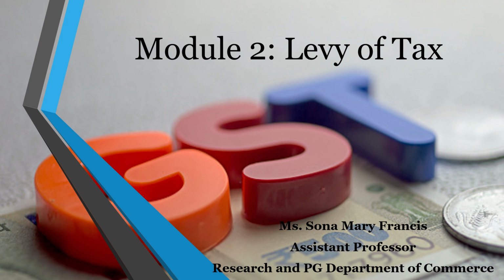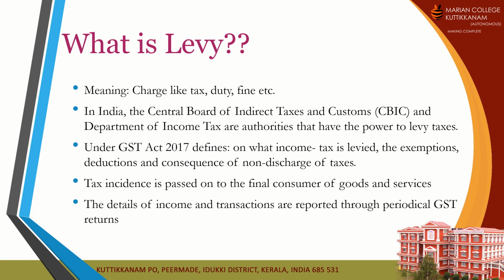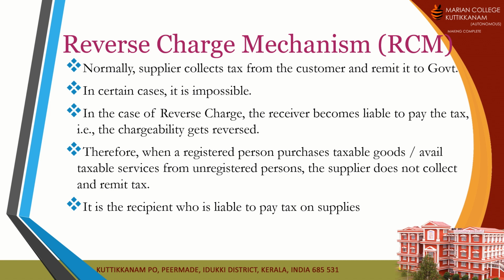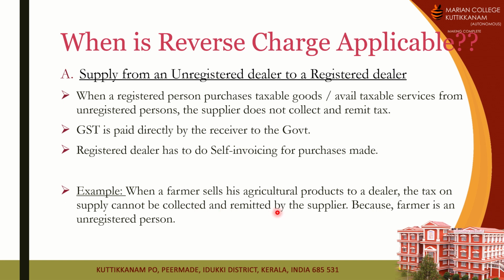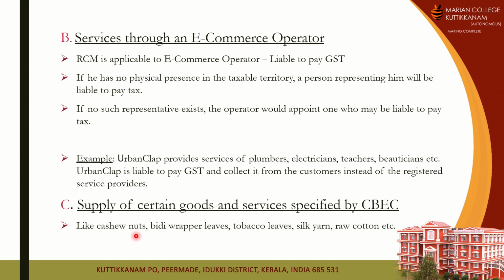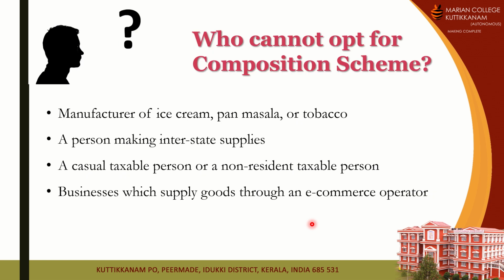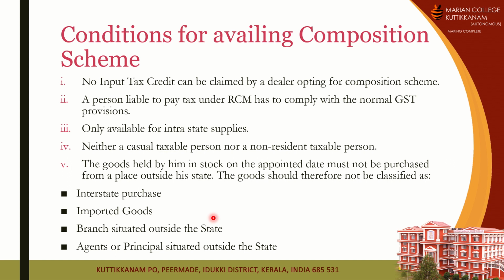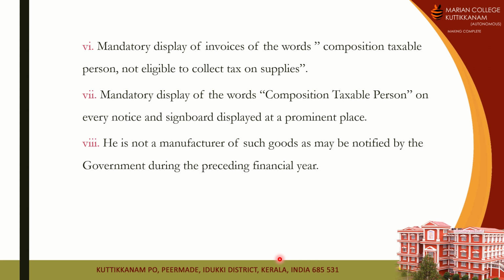Reverse Charge Mechanism & Composition Scheme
This video explains about the concept of RCM and Composition Scheme.